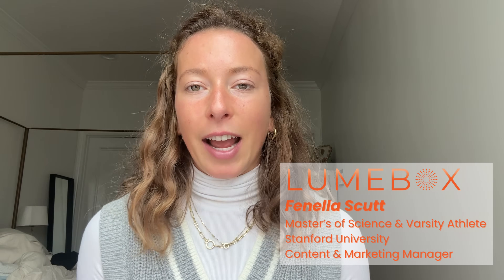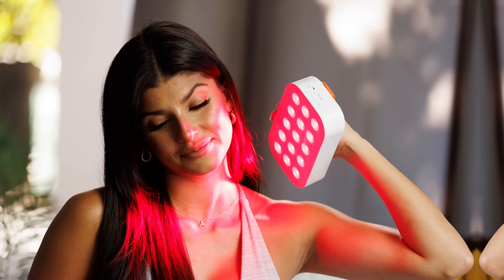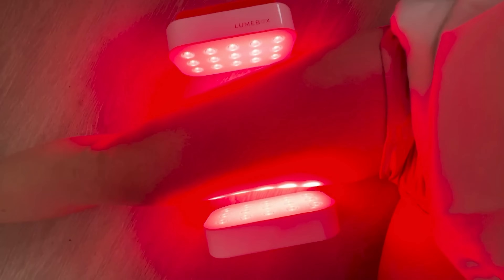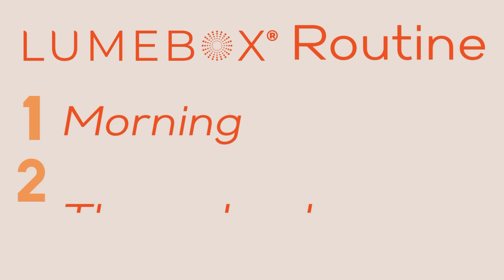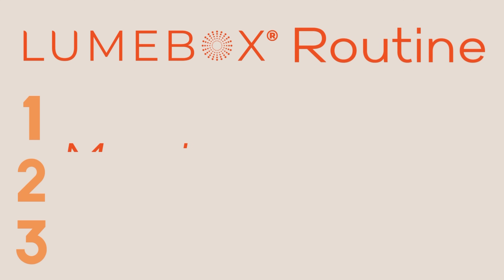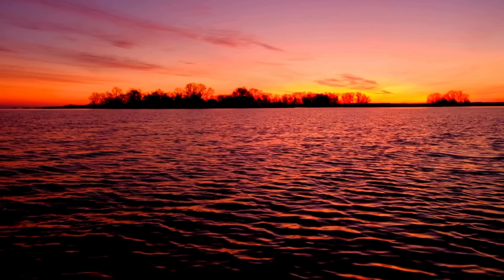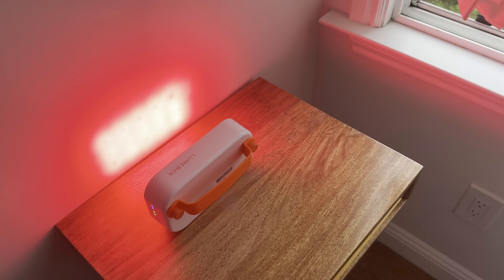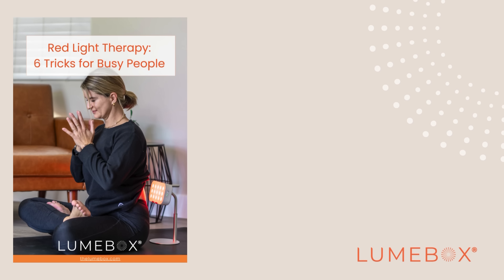Dosage, Time & Time of Day for Red Light Therapy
Get $260 off LUMEBOX – a high-powered, portable red light therapy device designed by a UK medical doctor, 3rd party tested for irradiance and EMF

Answering your HOT 🔥 questions:
When’s the best time to use LUMEBOX red light therapy? ⏰
How often should I use LUMEBOX to see results? 📅
What benefits can I expect—and how soon? 🎯

Think you're too busy for red light therapy? We've got 6 tricks for you!

00:00 New to LUMEBOX?
01:00 Dosing tips: How much light do you need?
01:15 Timing matters more than you’d think
02:25 Morning: LUMEBOX skincare routine
3:33 Daily: LUMEBOX for the body
04:48 Evening: Light and LUMEBOX routine for circadian rhythm support
06:28 The device we’re using ALL DAY for health benefits